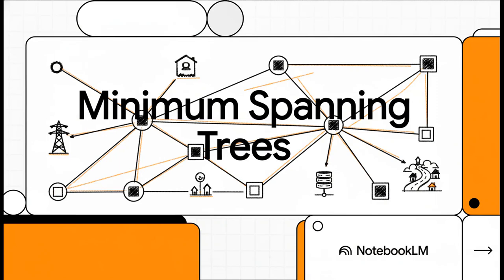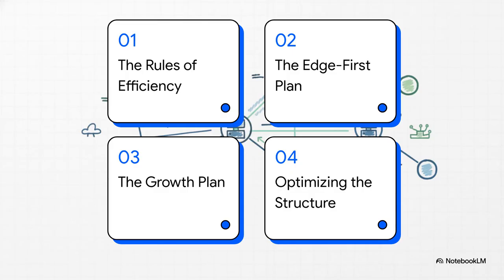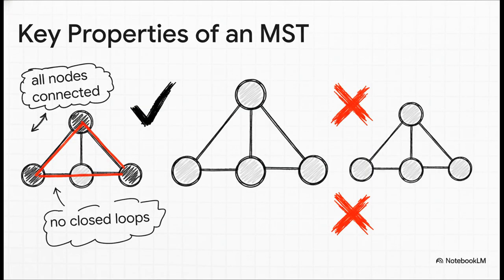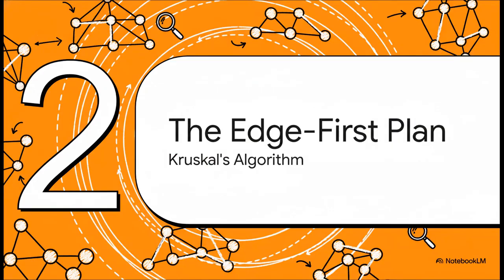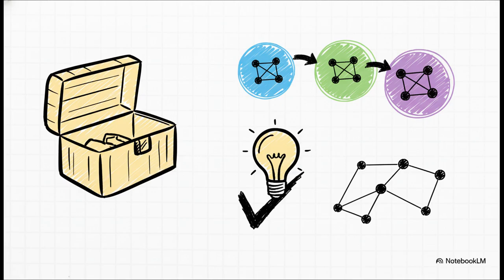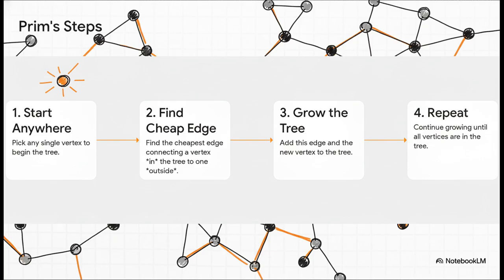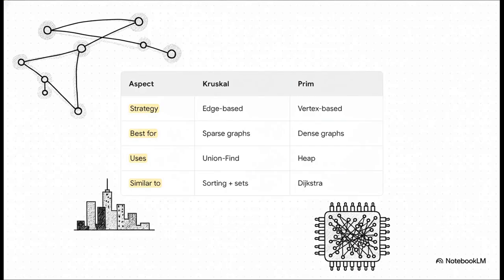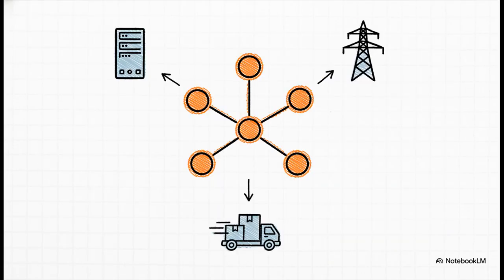🌳Infrastructure of Logic: The Minimum Spanning Tree Guide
EP 32: Infrastructure of Logic — The Minimum Spanning Tree (MST) Guide

The Difference Between Navigation and Infrastructure Most people mistake Minimum Spanning Trees (MSTs) for just another graph algorithm, but they represent the fundamental logic behind cost-efficient infrastructure. While shortest-path algorithms like Dijkstra answer how to get from point A to point B (navigation), MSTs answer how to connect every point in a system as cheaply as possible (infrastructure).

What Defines a Minimum Spanning Tree?
An MST is a specific subset of a connected, weighted, and undirected graph. It must adhere to three core principles:
• It connects all vertices in the graph.
• It contains no cycles, meaning there is no redundant connectivity.
• It minimizes the total edge cost of the entire network.

A critical distinction is that an MST optimizes global cost, not local distance. This means that the path between two specific nodes in an MST may actually be suboptimal compared to a direct route. In an MST, you will always find exactly V − 1 edges, ensuring that the system removes everything unnecessary while keeping everything essential.

Why MSTs are Essential in Engineering In systems where connections are expensive, redundancy is often viewed as a liability. MST logic is applied in various real-world scenarios, including:
• Network design for power grids, fiber optics, and cables.
• Circuit layouts and cluster wiring.
• Distributed systems bootstrapping and broadcast trees.

The Two Primary Strategies: Kruskal’s vs. Prim’s Engineers use different "control strategies" to achieve an MST depending on the density of the graph.
• Kruskal’s Algorithm (Edge-First Thinking): This approach focuses on the edges by sorting them by weight and adding the smallest ones that do not form a cycle. It relies on Union-Find (Disjoint Set) tools and is particularly excellent for sparse graphs.
• Prim’s Algorithm (Growing a Tree): This vertex-based strategy starts from a single node and repeatedly adds the cheapest edge that connects a new vertex to the existing tree. It utilizes a priority queue and is most efficient for dense graphs.

Comparing Graph Algorithms To understand the landscape of graph logic, it is helpful to contrast these methods with others. Breadth-First Search (BFS) is used for reachability and shortest hops in unweighted graphs. Dijkstra’s Algorithm is the standard for finding the shortest path in weighted graphs with non-negative weights, commonly used in GPS and routing. In contrast, Kruskal’s and Prim’s focus specifically on creating the underlying infrastructure of the network.

Closing Insight The ultimate takeaway for any system designer is that shortest paths optimize movement, whereas minimum spanning trees optimize structure. A system’s success depends on its structure being as efficient as possible.

Analogy for Understanding MSTs: Note: This analogy is not from the provided sources and is included to help clarify the concept; you may want to independently verify its application.
Imagine you are tasked with connecting several houses in a new neighborhood to a single water main. If you use a shortest-path approach, you might try to find the quickest way for each individual house to reach the main pipe. However, if you use a Minimum Spanning Tree, your goal is to use the least amount of total piping possible to ensure every house is connected to the system, even if the water has to travel through a longer, winding path to reach the furthest home. This saves the developer money on materials while still ensuring everyone has water.